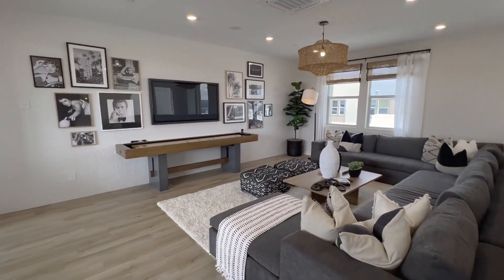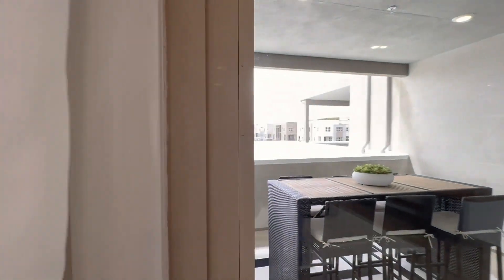Lennar Pinnacle 1 Metro Heights in Montebello, CA l 4 Beds | 3.5 Baths | $1.2 Million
Lennar Pinnacle 1 Metro Heights New Construction in Montebello, CA
• Living space: 2,924 sq. ft.
• Bedrooms: 4 Bathrooms: 3 full, 1 half
• Starting price: mid $1.2 millions

This three-story townhome boasts an open floorplan encompassing the kitchen, living, and dining rooms, complete with sliding glass doors providing direct access to an outdoor room. The secondary bedroom located at the back is ideal for overnight guests or use as a home office. On the second floor, a loft and three bedrooms can be found, while the top level features a generously sized bonus room and an outdoor terrace.

Metro Heights is a luxurious gated community with a 10,000+ square-foot recreation center, multiple pools and spas, private cabanas, a state-of-the-art fitness center, indoor and outdoor social spaces, outdoor kitchen, fireplaces and BBQs, multiple event spaces, a 5.0-acre public park, four pocket parks, a scenic promenade and six trails.

If this is your first time to this channel, and you want to stay up to date on real estate in the Los Angeles and Orange County area, then subscribe and tap the bell 🛎 for notifications so you can be the first to know about new homes as they’re coming available in the area!

If you are considering moving to Los Angeles or Orange County, California area, my team of professional real estate agents and I are here to help and be a resource for you. Everyday we speak with people just like you, who are looking for help making their next move and we absolutely love helping out. 😍 So whether you are planning to make a move in 9 days or 90 days, give us a call, shoot us a text, or send us an email so we can help you make your next move as smooth as you’d like it to be! 👍

🤔 Thinking of moving to Orange County or Los Angeles, CA? 📍

Omar Megally is a Los Angeles and Orange County Area Real Estate Agent, a Residential, New Home Construction and Relocations specialist with eXp Realty. Serving the OC communities. Allow him to sell your home for more in less time utilizing modern marketing strategies or allow him to lock arms with you in pursuit of your new home.🏠

💥 Follow Omar Megally on Social Media 💥
🏠 REAL ESTATE AGENTS! 📈 WE ARE EXPANDING!!

0:00 Home Tour
8:31 Recap + How to get in contact